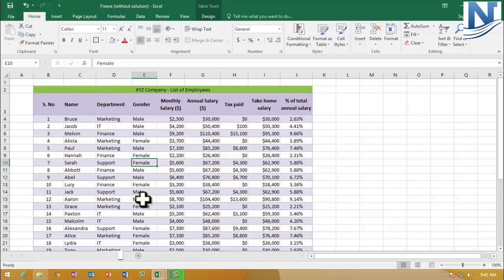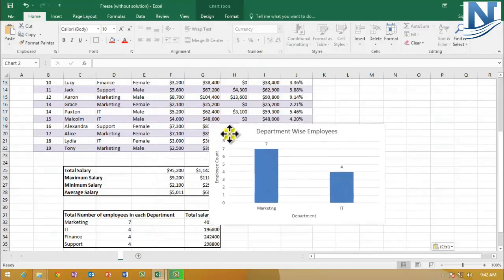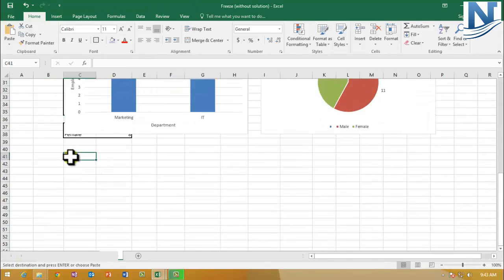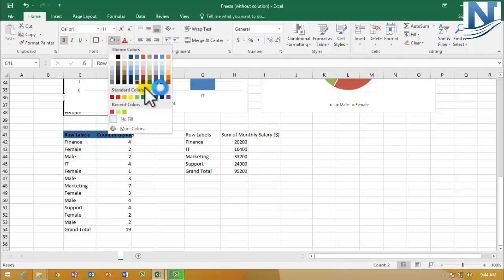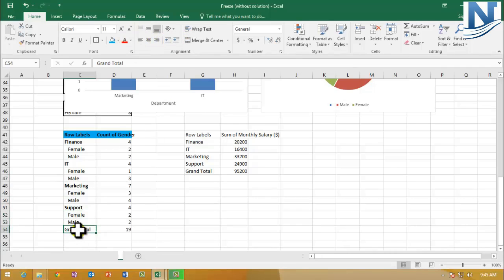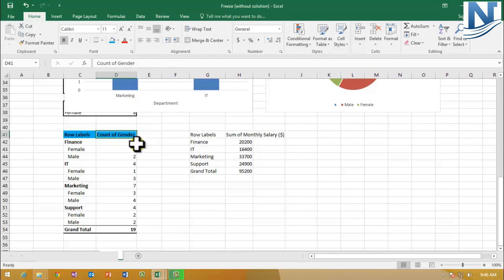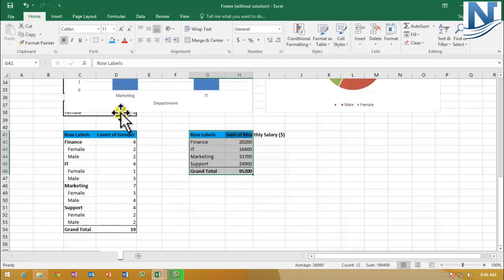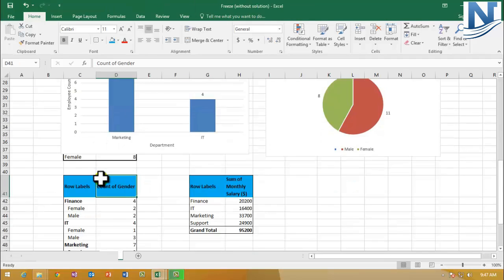Microsoft Excel 2016 - Indents and Formatting Charts ! Learn Excel 2016 Video Tutorial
Microsoft Excel 2016 -  Indents and Formatting Charts ! Learn Excel 2016 Video Tutorial.Learn Microsoft 2016 from. In this FREE beginners tutorial for Microsoft 2016 you will learn the basics to advance of Excel 2016, and Tips and Tricks so that you can get the most out of your Excel experience. Our beginner videos start with simple tasks like selecting cells and entering data, then quickly move to calculating data with basic formulas and functions. The intermediate portion shows you how simple it is to sort and filter and then moves to one of Excel’s most popular features, Pivot Tables. Our advanced videos start with functions like IF and VLOOKUP and finish up with Macros